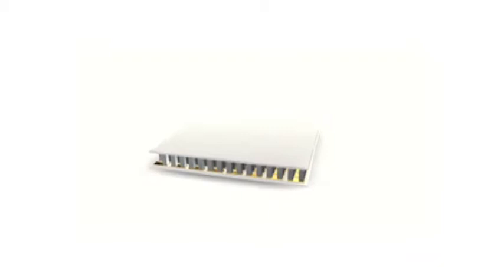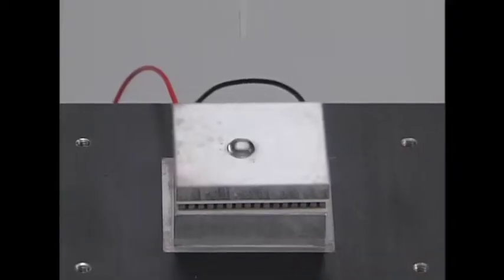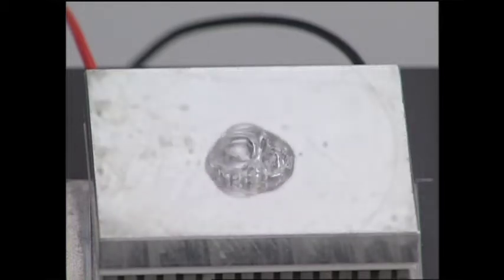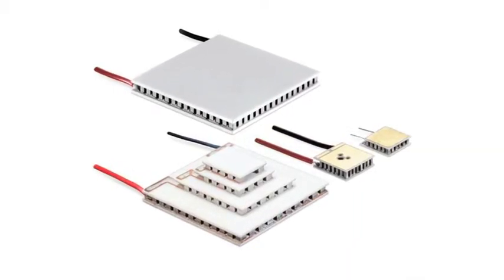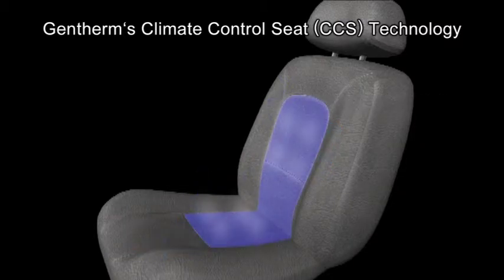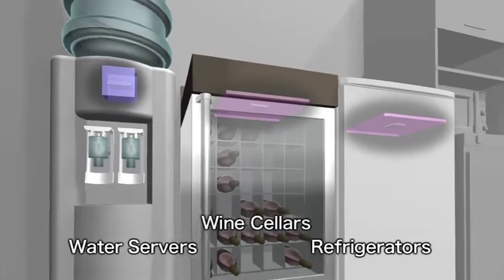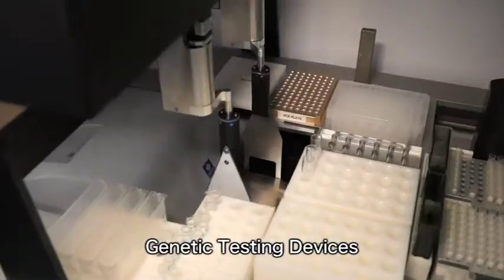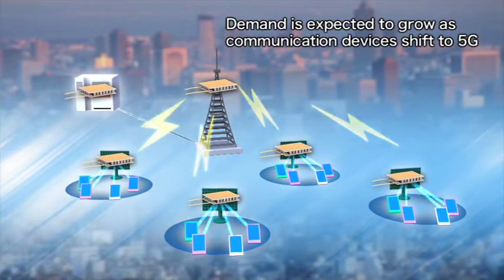90 seconds Overview of Ferrotec's Thermo-electric Module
Japanese